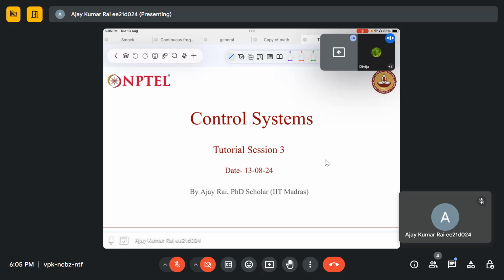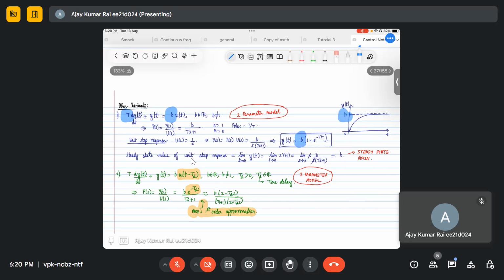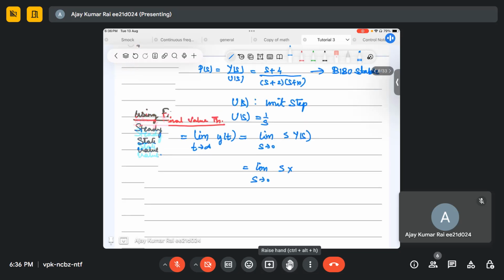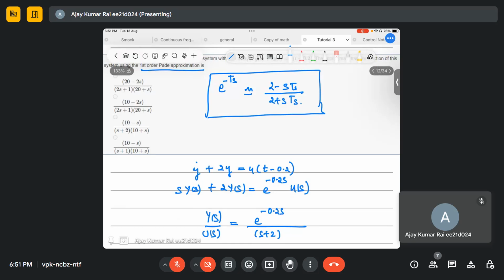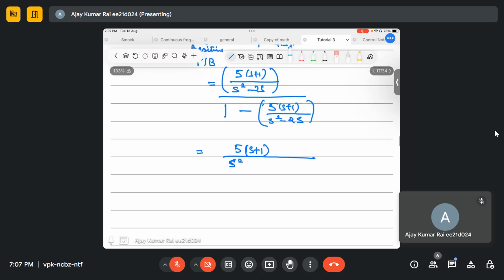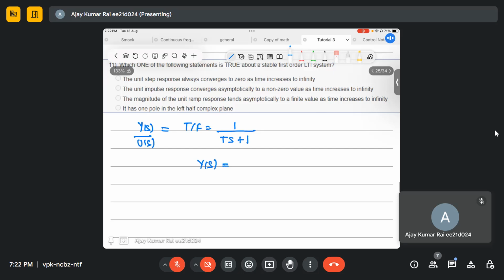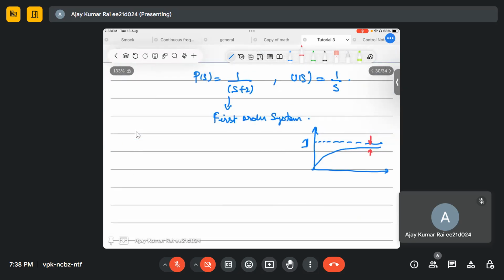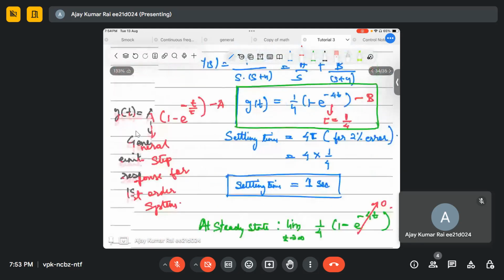Control System Tutorial 03[watch at 1.5x for better experience]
Problems on Transfer Function and first order system are covered in this tutorial session.